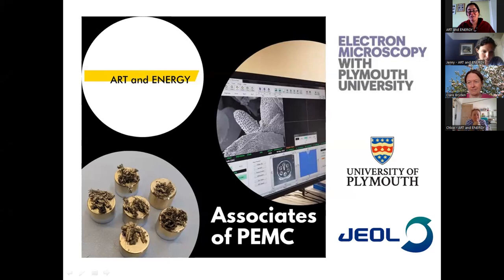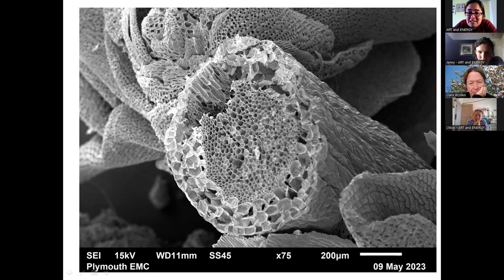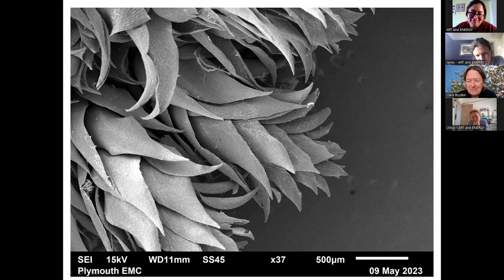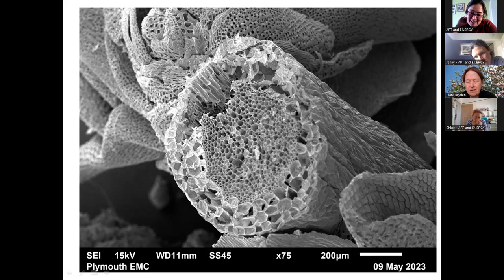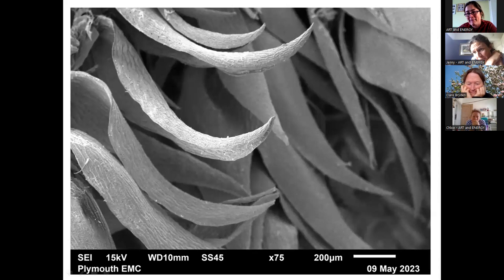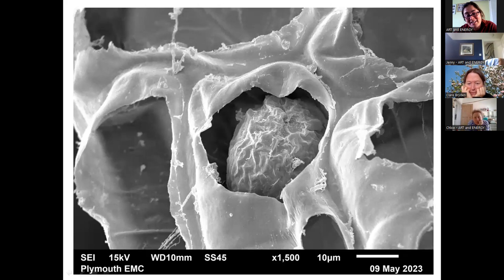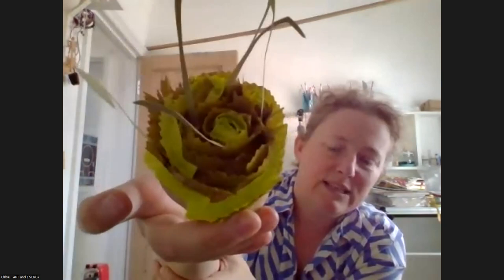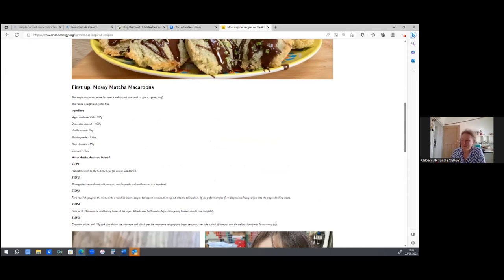Creative Challenge May 2023. Inspired by the textures & structures of moss. Bury the Giant Club.